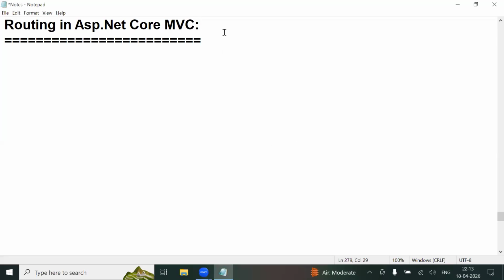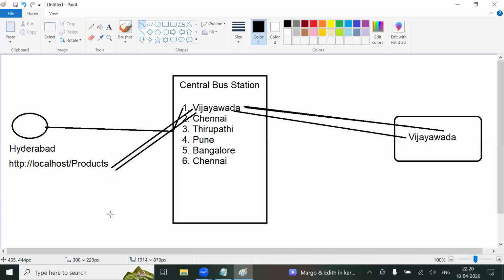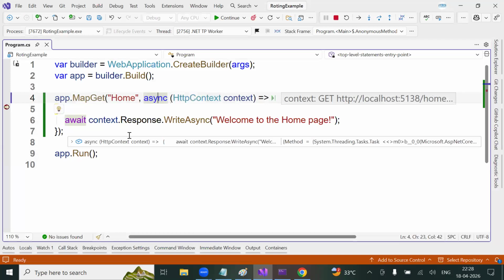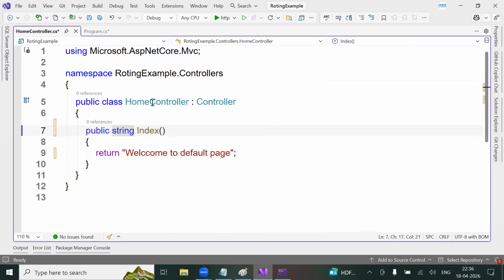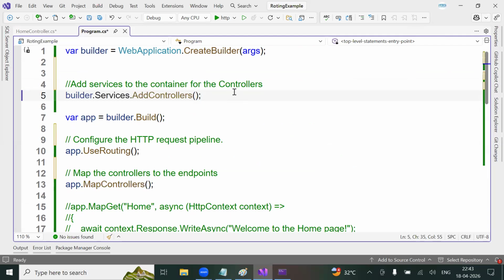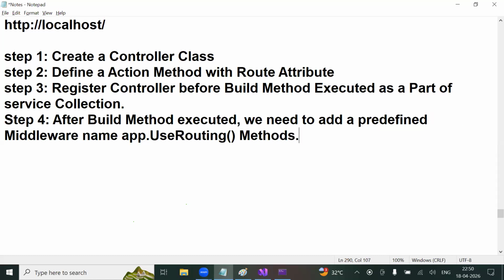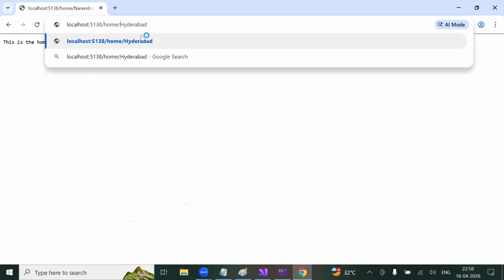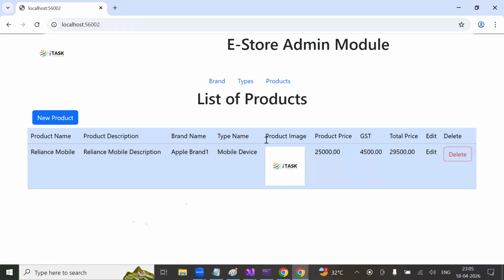👉 🔥 ASP.NET Core Routing Full Guide | Beginner to Advanced (2026) By Narendrababu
🚀 ASP.NET Core Routing Full Guide | Beginner to Advanced

Learn Routing in ASP.NET Core MVC with real-time examples explained in a simple and practical way by Mr. Narendrababu (17+ Years Experience).

👉 In this video, you will understand: ✔ What is Routing in ASP.NET Core
✔ URL → Controller → Action Flow
✔ Attribute Routing vs Conventional Routing
✔ Route Parameters & Constraints

✔ Beginners in .NET / ASP.NET Core
✔ Students preparing for interviews
✔ Developers upgrading to ASP.NET Core
✔ Anyone who wants real-time practical knowledge

Routing is the core concept of ASP.NET Core.
Without understanding routing, you cannot build real-world applications or crack interviews.

📞 Join Full Stack .NET Training
🔥 Direct contact with faculty (No intermediaries)
🔥 Limited seats per batch
🔥 Real-time projects + interview preparation

🧠 Topics Covered
ASP.NET Core Routing Basics
Endpoint Routing
Attribute Routing
Conventional Routing
Route Constraints
URL Mapping

🔥 Bonus
✔ Live examples
✔ Best practices
✔ Interview-ready explanations

🚀 Keywords (Hidden SEO Boost)
asp.net core routing tutorial, mvc routing, attribute routing, conventional routing, dotnet core tutorial, c# routing, asp.net core interview questions, routing examples